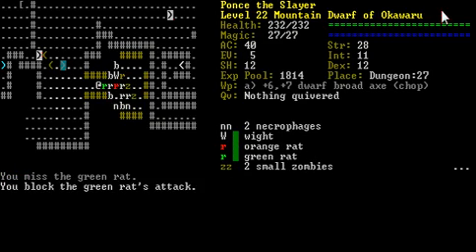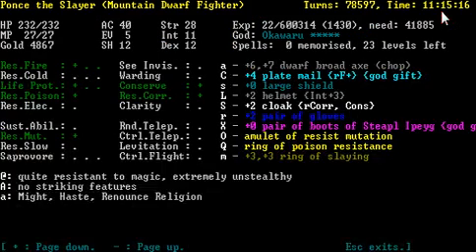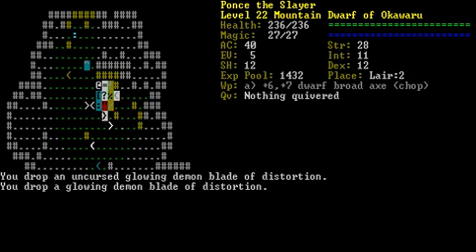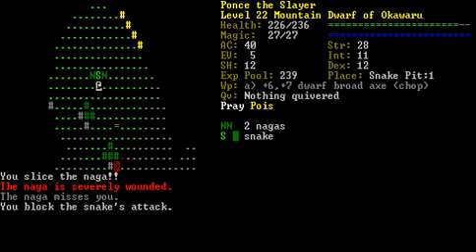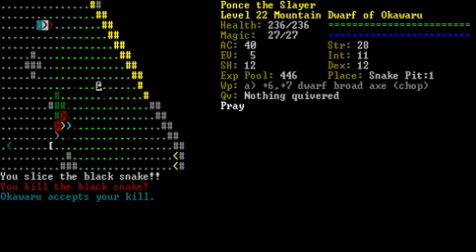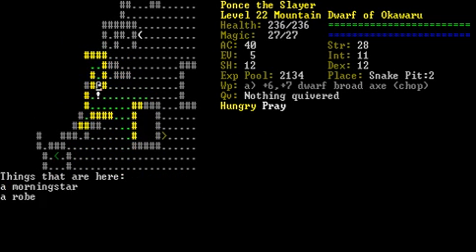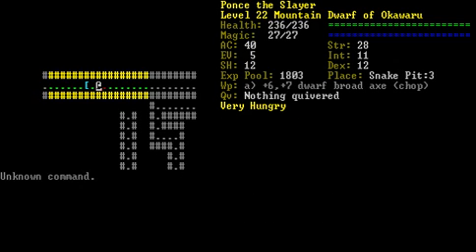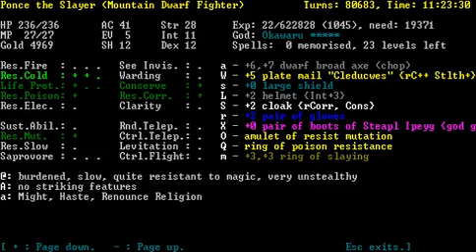Let's Play: Dungeon Crawl Stone Soup - Part 45